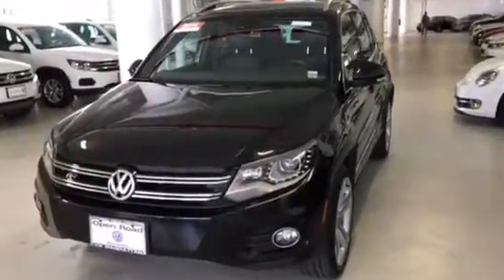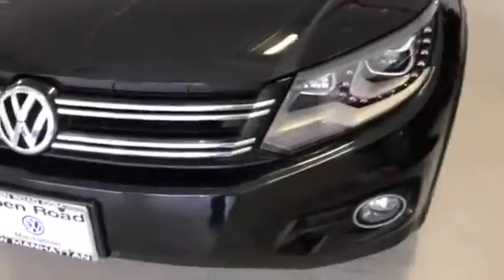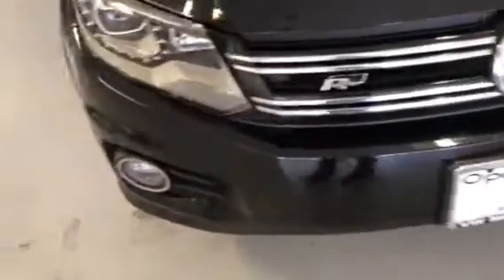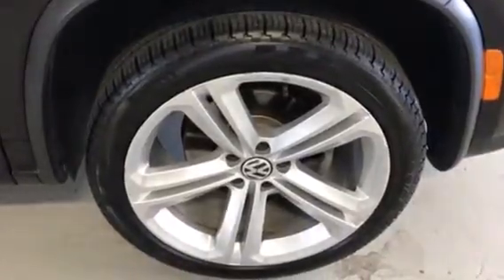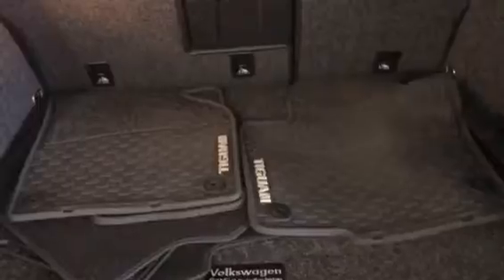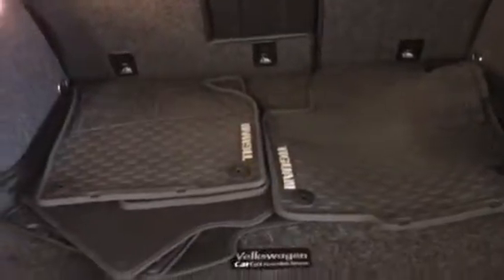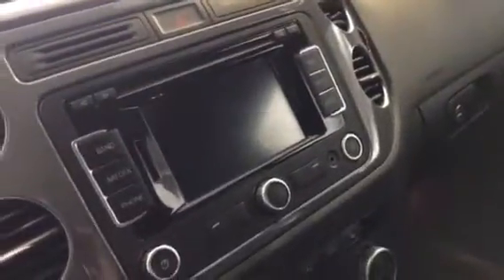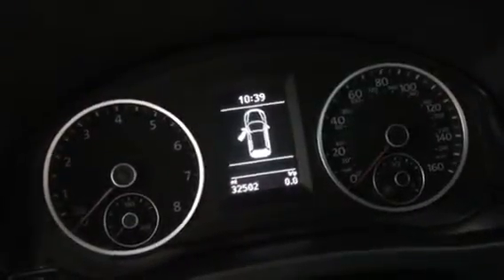2014 VW Tiguan R-Line/ Scott McCollum